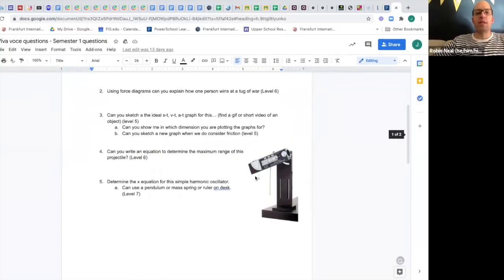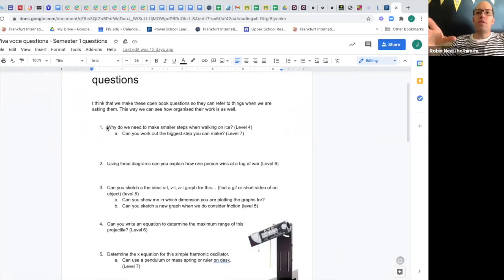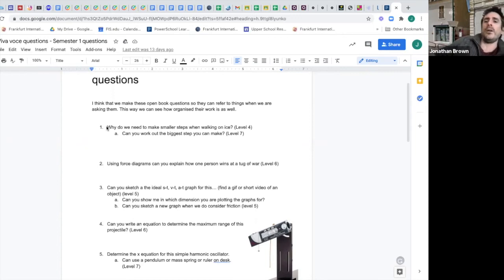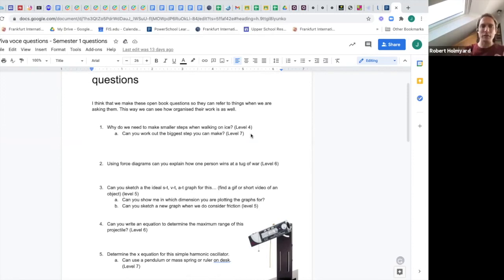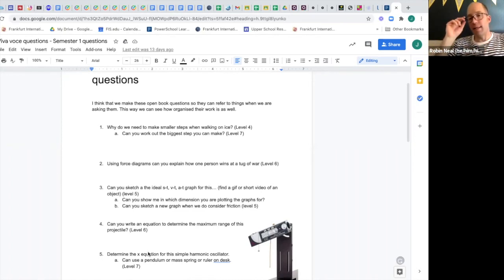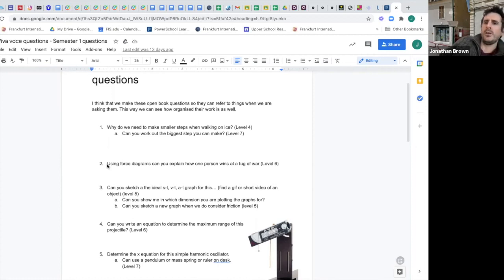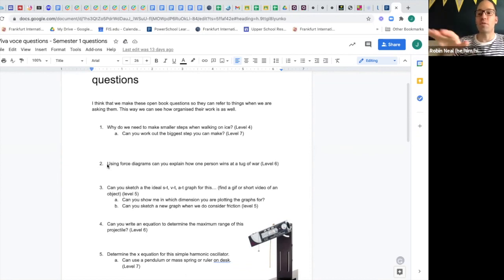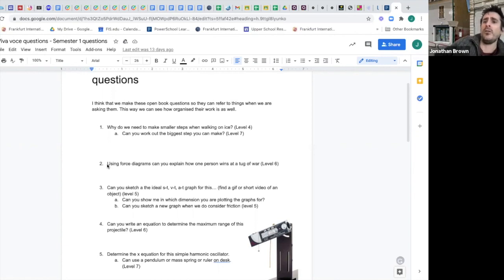Interviews as Alternative Assessments: IB HL Physics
Jon Brown and Rob Holmyard explain how they used interviews as summative assessments while on the DLP. They also consider how they will use this format when returning to in-person learning.